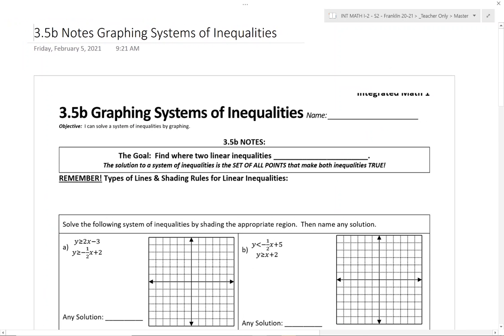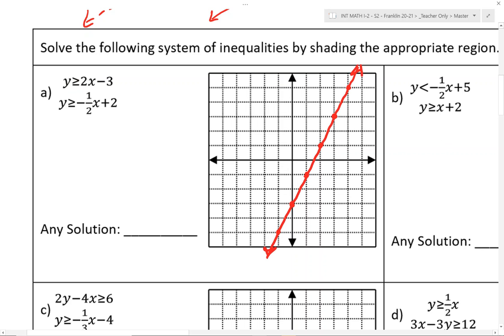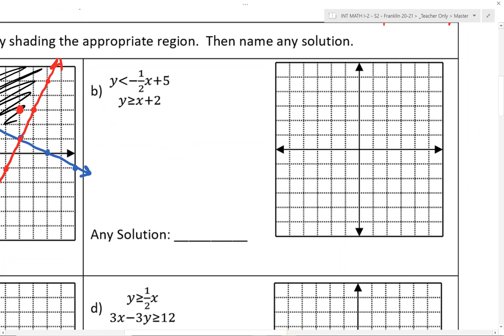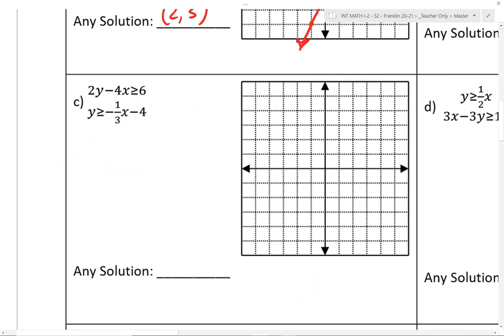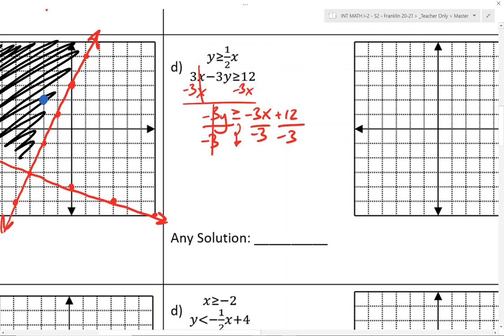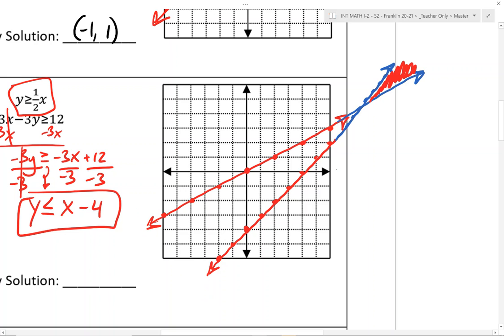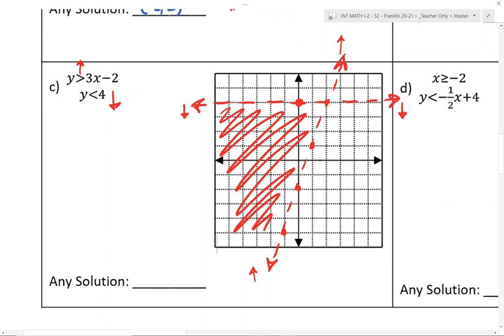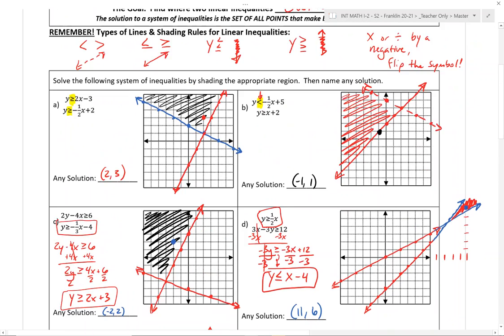3.5b Notes: Graphing Systems of Inequalities